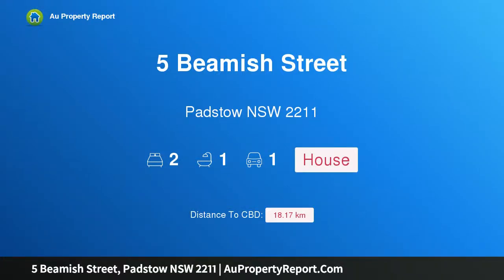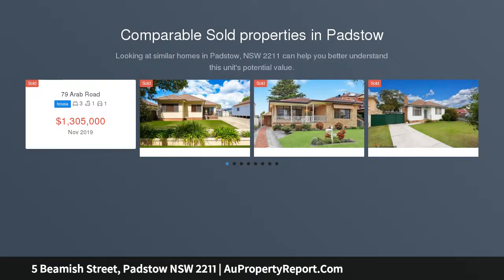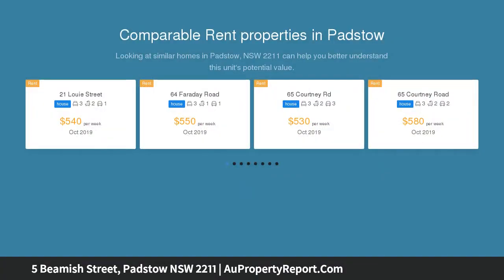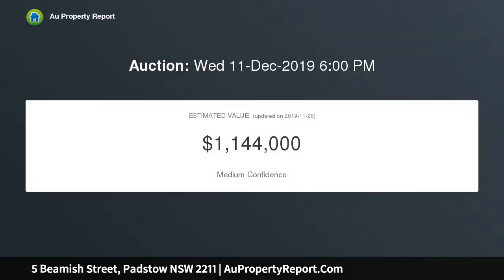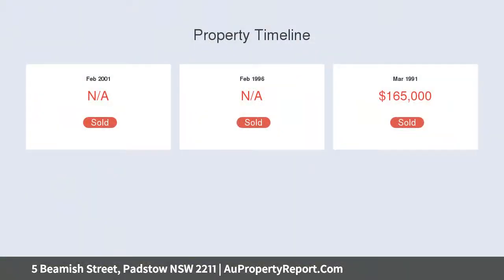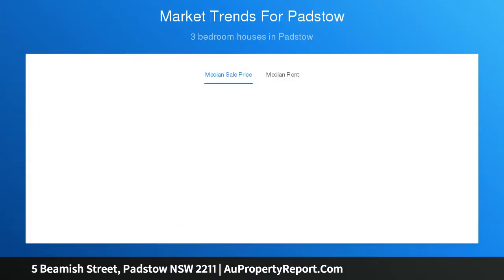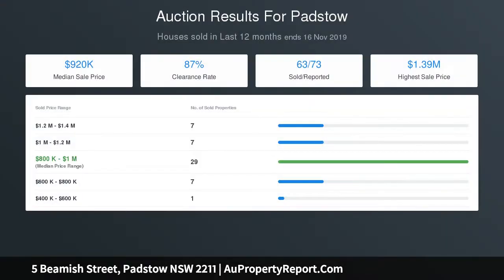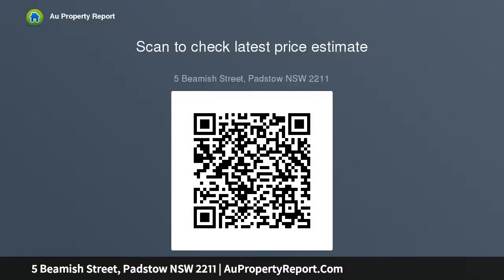5 Beamish Street, Padstow NSW 2211 | AuPropertyReport.Com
5 Beamish Street, Padstow NSW 2211
Property Type: house
Bedrooms: 2
Bathrooms: 2
Car Space: 1
Walk to Station | Potential Duplex Site (STCA) 15.24 frontage - Approx 569m2